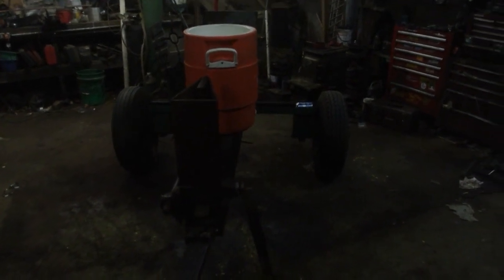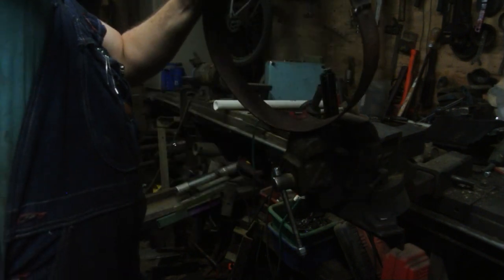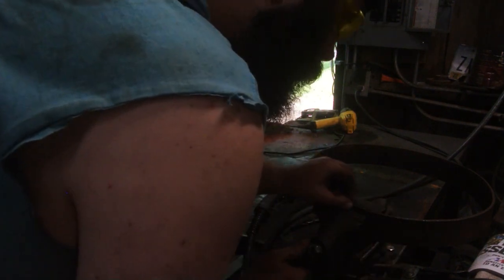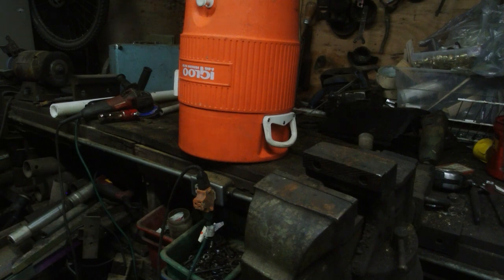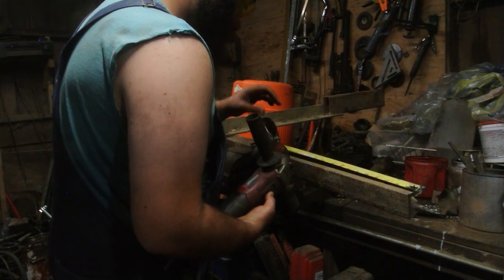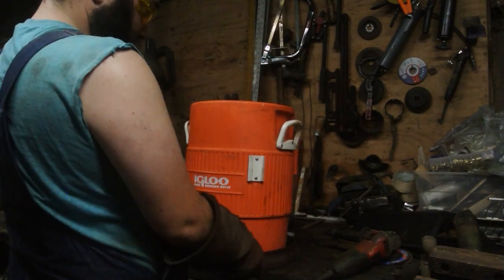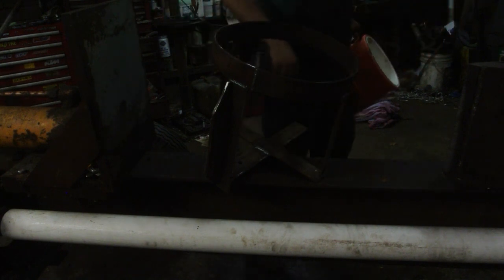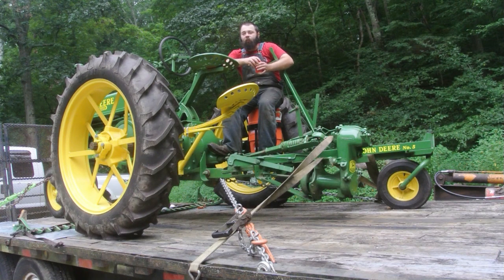Last Minute Water Cooler Mount for JD-B Unstyled Golf Cart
The wife and I are headed to Rantoul this weekend for the Half Century of Progress Show. As with what I guess I'm making a tradition, I'm fabricating another last-minute accessory for our ride around the show. Our "Golf cart" for the day is the 1938 John Deere Unstyled B, sporting a No. 5 Sickle Bar Mower. Last year was a "buddy seat", this year, an apparatus to hold the water cooler. Stay hydrated folks!